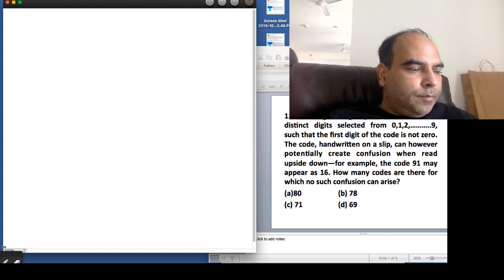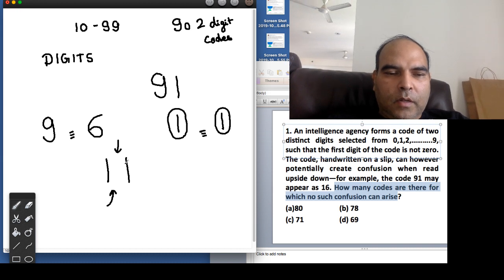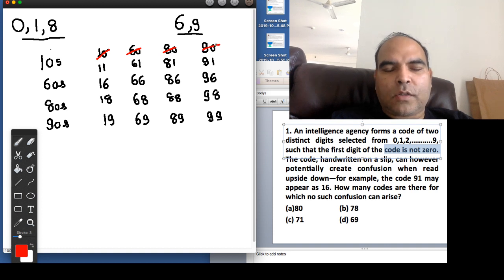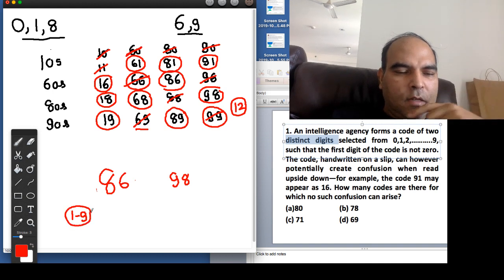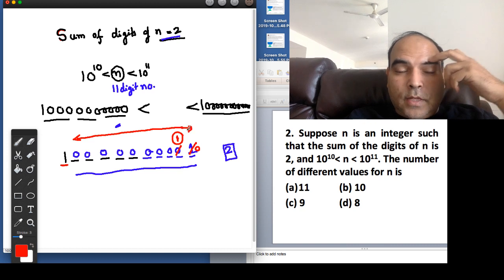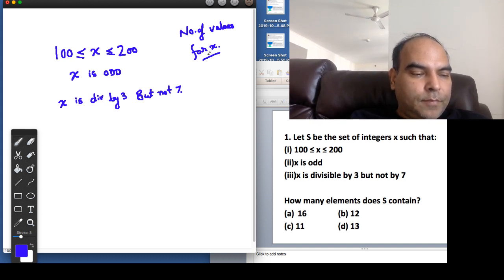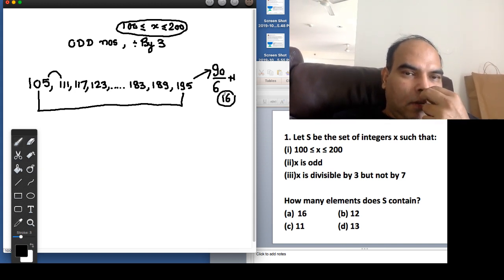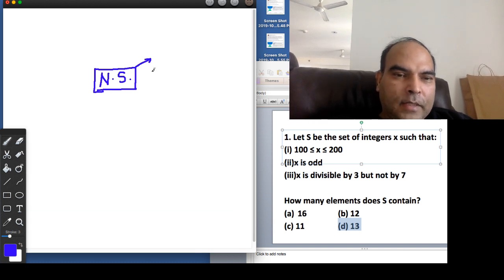Important Questions in Number Systems -II by Arun Sharma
Use Special Code:- "Arunmsharma"
Unacademy Plus Subscription Benefits:
1. Learn from your favorite teacher
2. Dedicated DOUBT sessions
3. One Subscription, Unlimited Access
4. Real-time interaction with Teachers
5. You can ask doubts in the live class
6. Limited students
7. Download the videos & watch offline
Plus Courses by Arun Sharma:
Top Batches:
Practice Course on DI LR for CAT 2019:
Upcoming Batches:
Crash Course for MAT 2019 (Quant, LR & VARC):